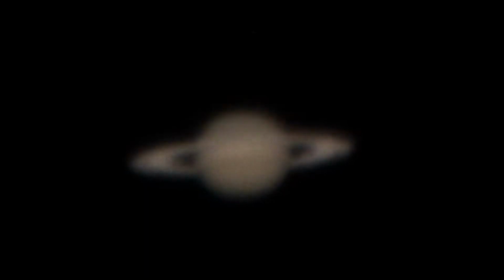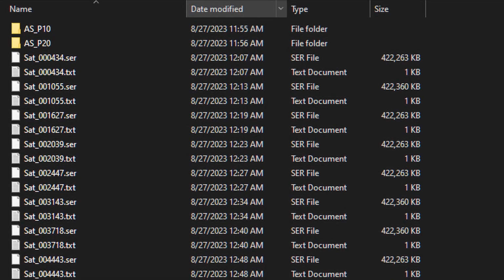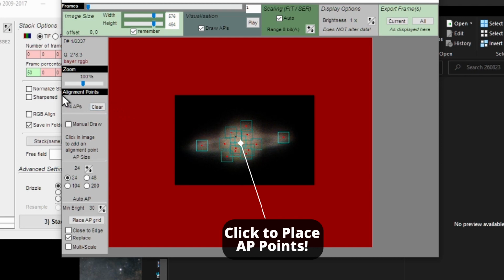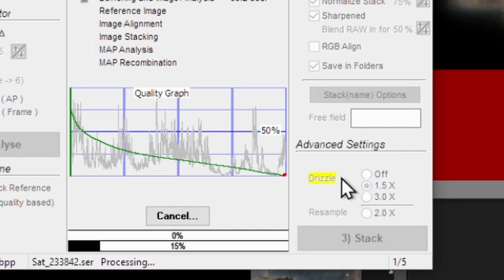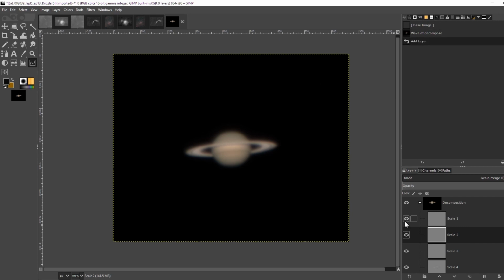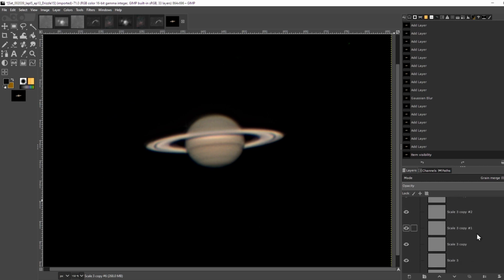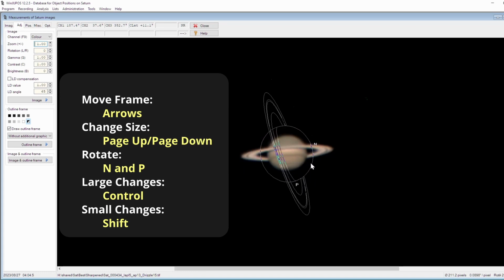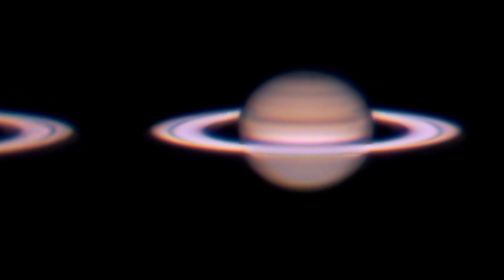Process Saturn Quickly and Easily in Gimp!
I captured about about 11 90-second videos of Saturn the other night. Here I tell you how to process them to make clearer images in Autostakkert and Gimp.

I made a free SNR app that can help you know how much integration time you need. It's simple to use!